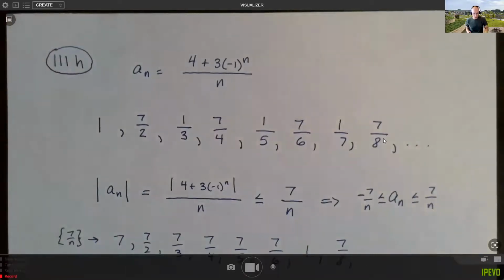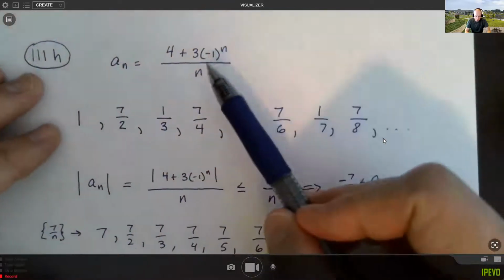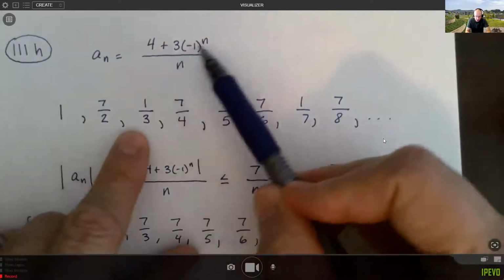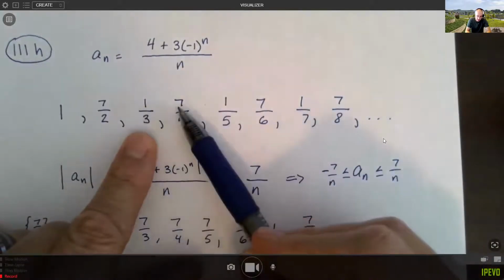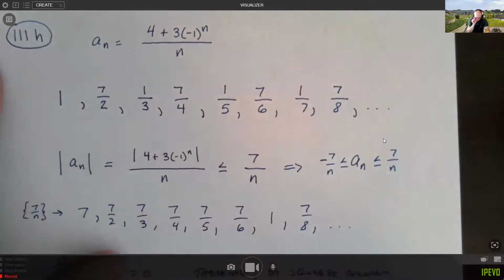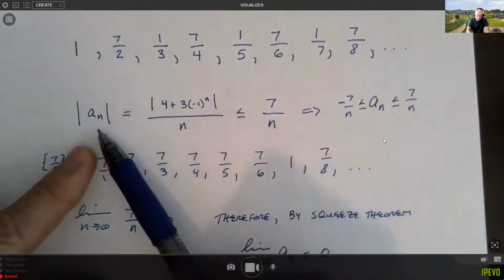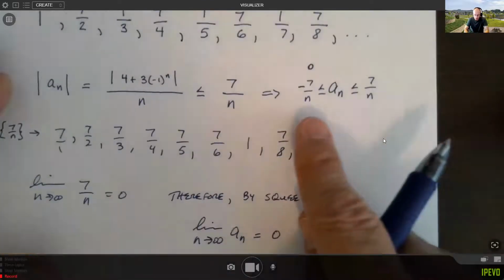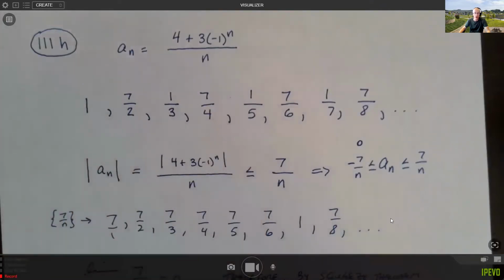1920 Number 111h